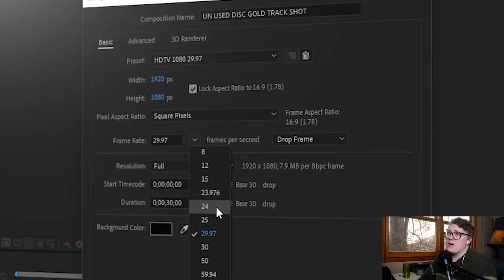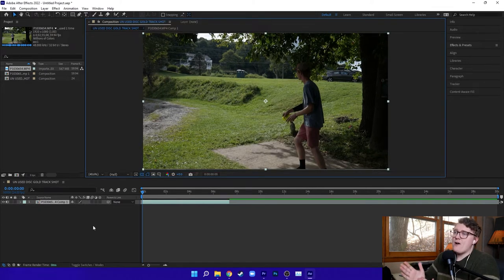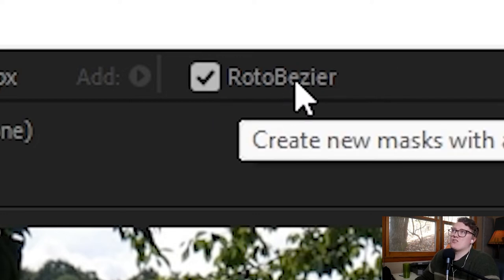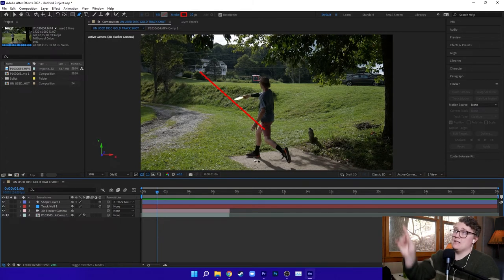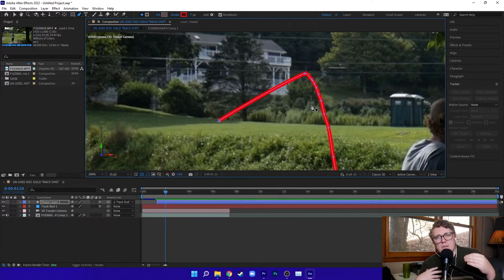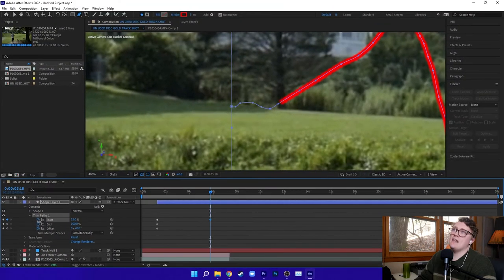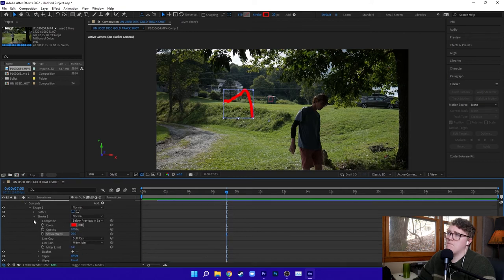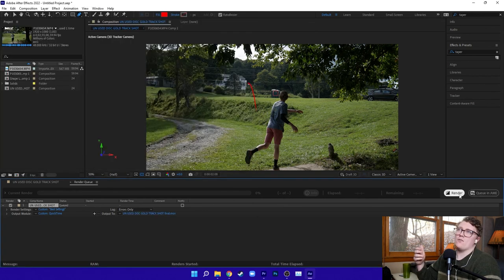HOW TO CAMERA TRACK IN AFTER EFFECTS | 3D FLIGHT TRACKER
Want to know how to create a 3D flight tracker for disc golf or football or golf or any other sport you choose. I will teach you how to use the 3D camera tracker feature within Adobe After Effect in this video. Many people think that motion tracking (aka tracking a group of pixels) is best but I believe 3D camera tracking is the easiest way to create 3D flight trackers and so much more! How to make 3d flight tracker for disc golf and other sports. How to 3d camera track in ae . 3D camera tracking ae . This tutorial was made using Adobe Premiere Pro and Adobe After Effects

Video Segments:
(00:00) - Introduction
(00:22) - Naming Project, Footage, and Trimming
(03:29) - Precomposing
(04:09) - Camera Tracking
(05:05) - Picking a Tracking Point
(06:26) - Creating a flight tracker line
(20:55) - Round Ends of Flight Tracker
(21:56) - Tapering Flight Tracker
(23:39) - Exporting
(24:58) - Final Result
(25:12) - Outro

Calum Kramer is currently a graduate student at Appalachian State University. Pursuing a MA in New Media.

edited by: Calum Kramer